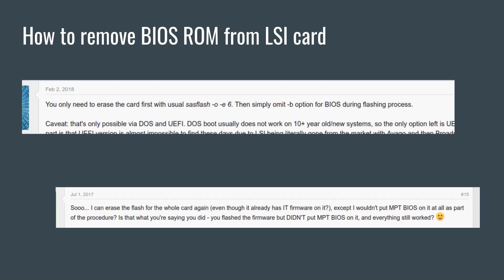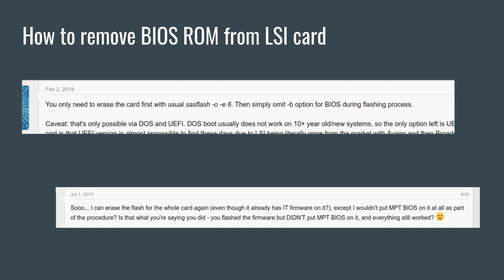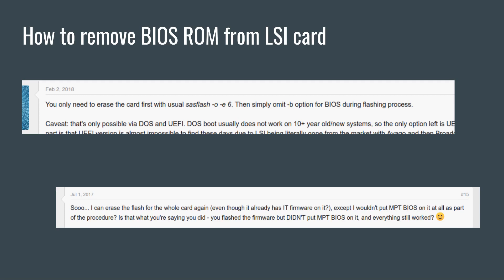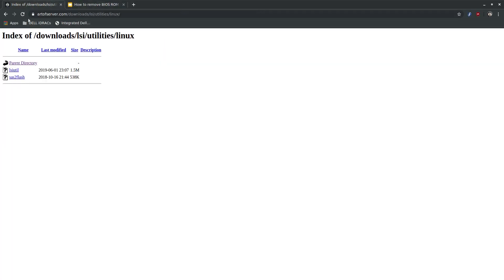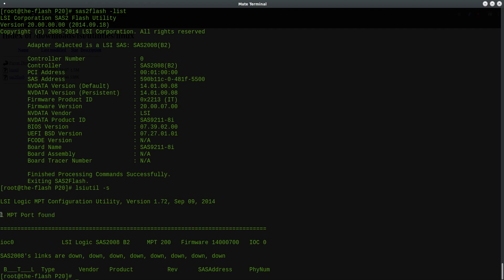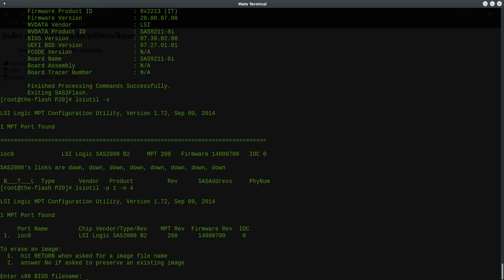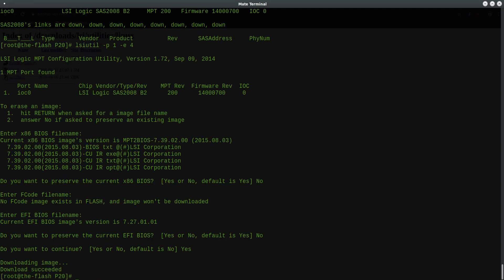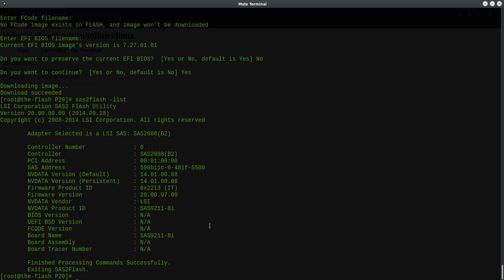How to remove BIOS ROM from LSI card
In this video, I'm going to show you how to remove the BIOS or UEFI ROM from a LSI IT mode HBA SAS controller. Although there are many ways to do this, the method I show in this video is among the simplest that I've found, but only if you're running Linux (including unraid).

To accomplish this, I use a tool called 'lsiutil', which you can find on the Internet. If you'd like to download a pre-compiled statically linked binary version from me, you can get it from:

If you need a pre-flashed LSI IT mode HBA SAS controller, be sure to checkout my eBay store